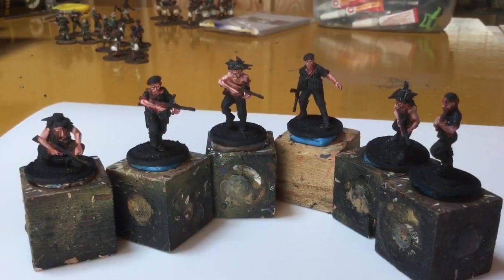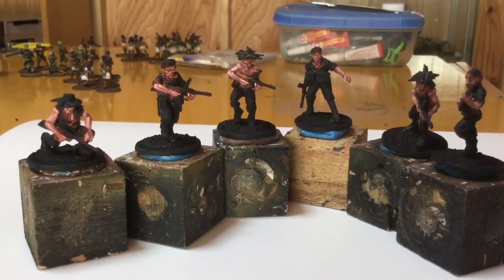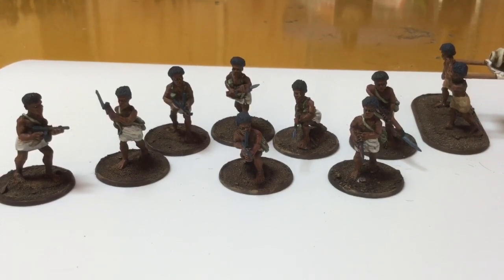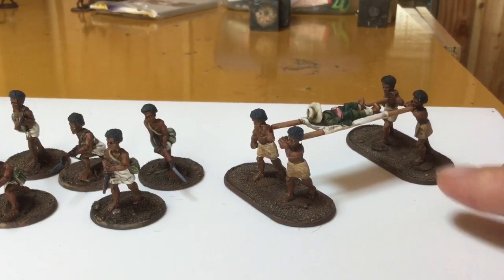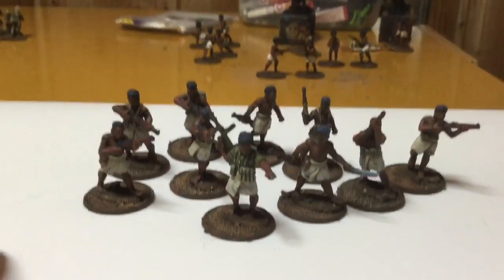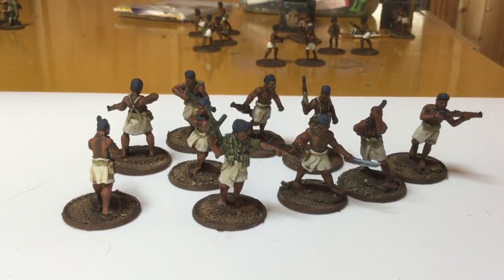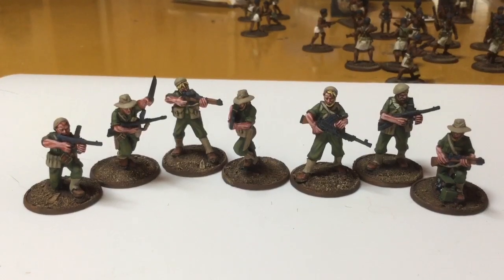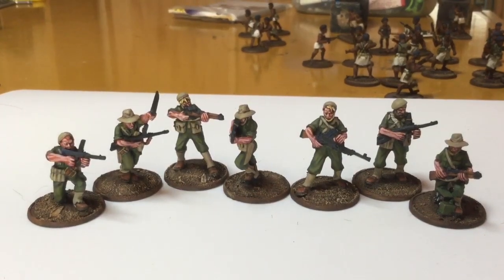WIP Aussies for Bolt Action and response to LeonT66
In this video, I show the work I’ve been doing on Australians for Bolt Action, say ‘goodbye’ to the old Nerdtorium (Fortress of Solid-dude😂) and give my $0.02 with a somewhat belated response to Leon T66. Guest starring extreme heat and a booger in my nose. 😝 Keep those brushes moving.